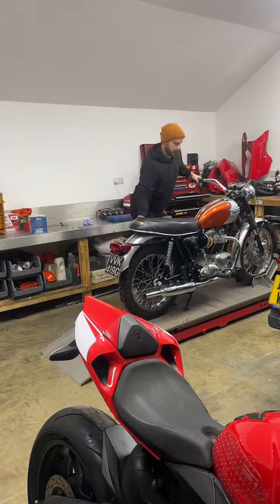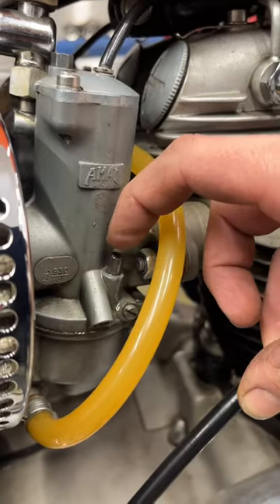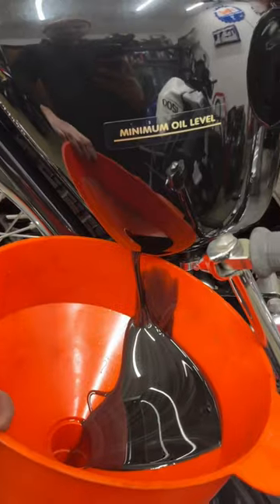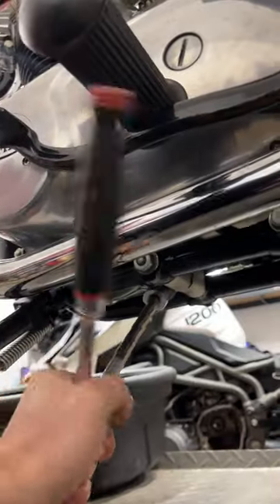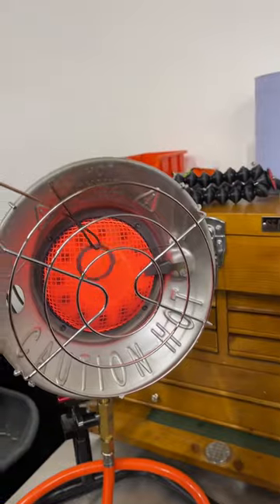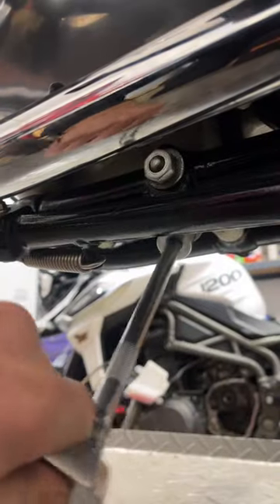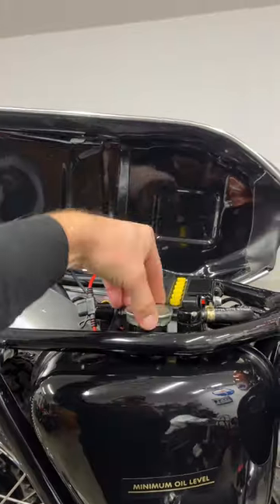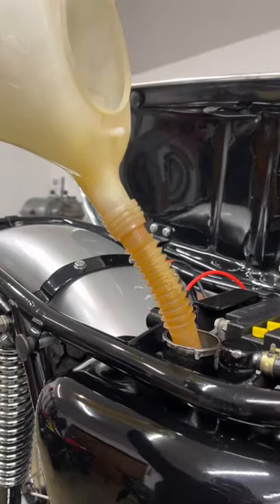34. Triumph Tiger in the wild.